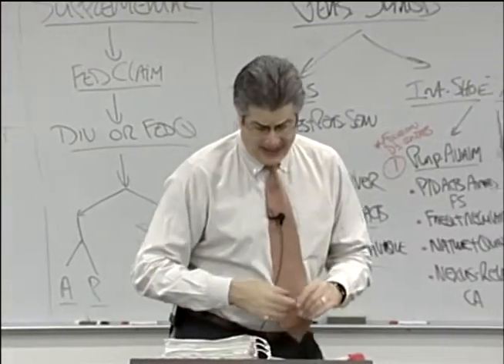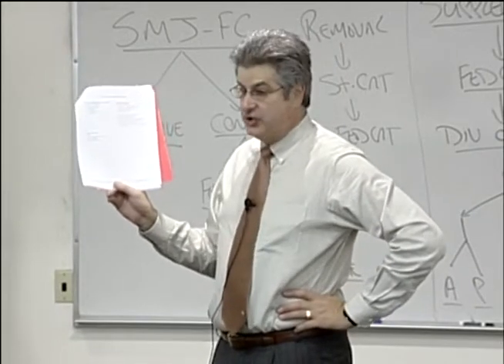Law School Exam Solutions - Fleming's Civil Procedure sample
From the Exam Solutions collection, Jeff Fleming presents Civil Procedure (law school exam review and prep).